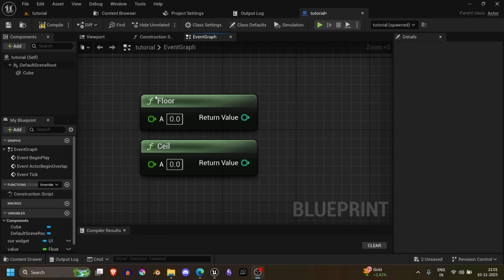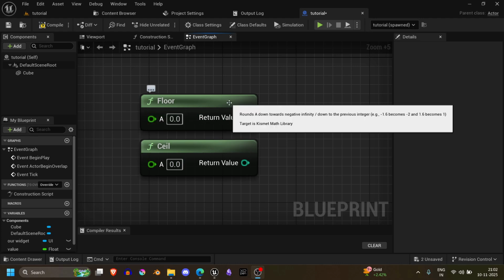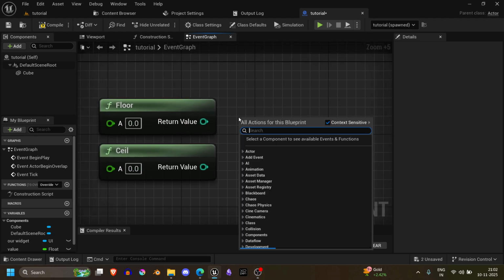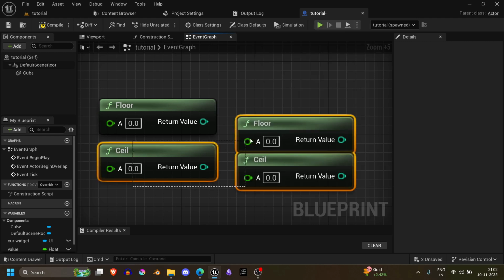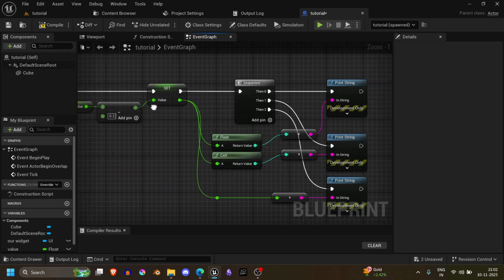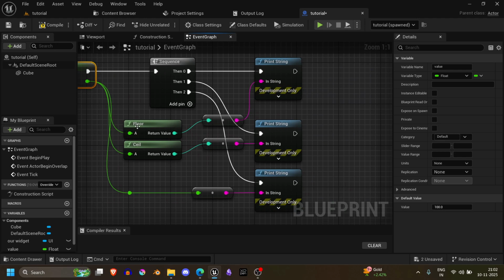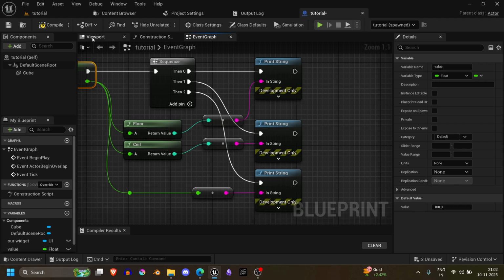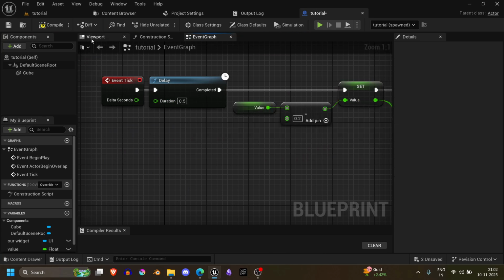Why Is This Number Rounding Wrong in UE5? (Floor vs Ceil)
In this Unreal Engine 5 Blueprint tutorial, we break down the Floor and Ceil nodes — two essential math functions for converting floats into whole numbers with full control.

These nodes help you decide whether values should always round down (Floor) or always round up (Ceil) — perfect for stable gameplay logic, UI systems, and predictable math behavior.

You’ll learn how to use Floor & Ceil effectively in:

Health, stamina, mana UI

Damage numbers, DOT ticks, regen logic

XP, scoring, and currency systems

Progress bars & percentage displays

Distance, angle, and movement calculations

Inventory stack limits and item rounding

Snap-to-grid & snap-to-unit systems

AI detection thresholds and sensing

We also cover:

• Floor vs Ceil vs Round vs Truncate
• Avoiding decimal errors in gameplay logic
• How upward/downward rounding affects UI smoothing
• Combining with Clamp, Lerp, Normalize, Map Range
• Debugging float → int conversions cleanly

Floor and Ceil look simple, but using them correctly gives your game predictable, polished, bug-free math behavior. This tutorial shows you exactly when and why to use each.